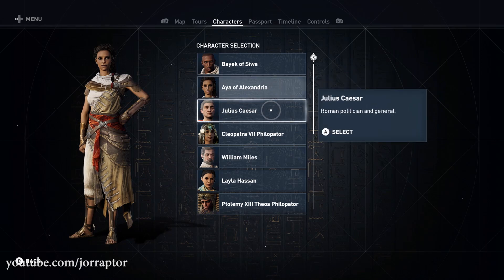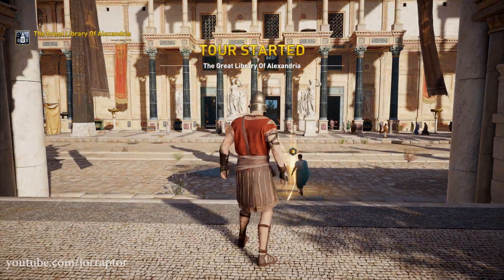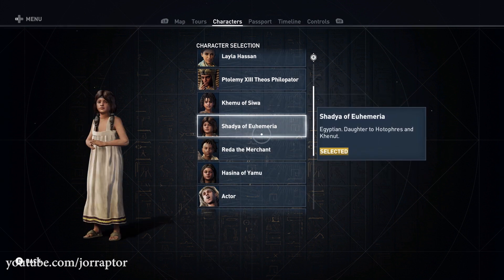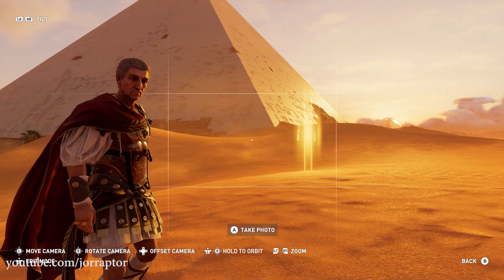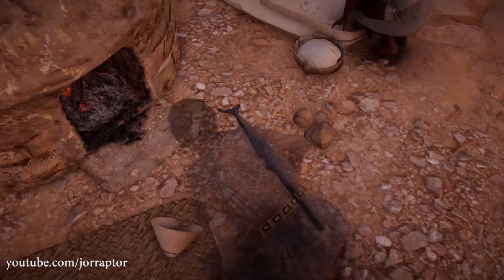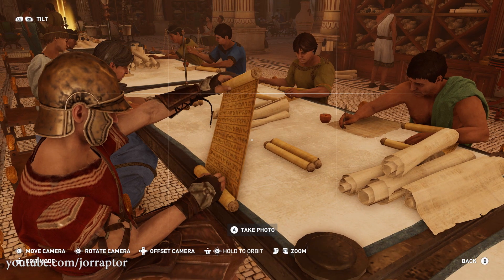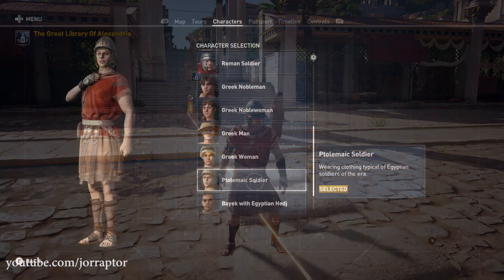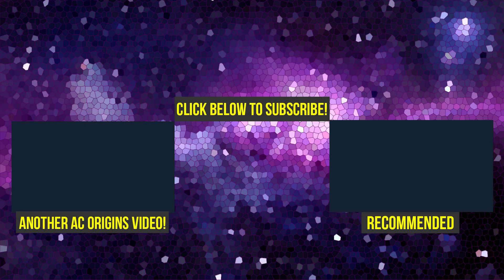Assassin's Creed Origins DLC ALL PLAYABLE CHARACTERS in Discovery Tour (AC Origins Discovery Tour)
Assassin's Creed Origins Discovery Tour All Characters in Assassin's Creed Origins DLC (AC Origins DLC - AC Origins Discovery Tour)

New Assassin's Creed Origins Money Farm Spot IS THE BEST (AC Origins Money Farm - AC Origins Farming

Assassin's Creed Origins Best Bow RETURNS In Trial of the Gods - Jackal's Gaze (AC Origins Best bow)

Assassin's Creed Origins New Game Plus Has UNIQUE REWARDS & Way More New Info (AC Origins DLC)

Assassin's Creed Origins Update 1.21 OUT NOW - For Honor DLC, Horde Mode & More (AC Origins 1.21)

Assassin's Creed Origins Best Weapons NEW SOBEK BLADE - Tooth Of Sobek (AC Origins The Hidden Ones)

Assassin's Creed Origins DLC NEW MOUNTS & How To Get Them! - The Hidden Ones (AC Origins DLC)

\yXkAqZLiE

Assassin's Creed Origins Flying IS POSSIBLE With A War Chariot, Not For Everyone (AC Origins Flying)

Assassin's Creed Origins DLC Level Cap Upgrade, New Quest, Weapons & Way More AC Origins DLC Coming:

Assassin's Creed Origins DLC ALL BIG NEW CONTENT Coming in 2018 & Added Since Launch (AC Origins DLC